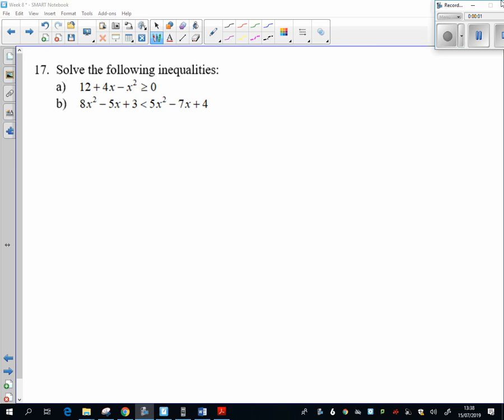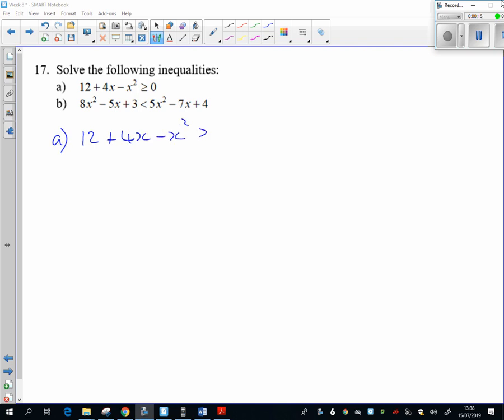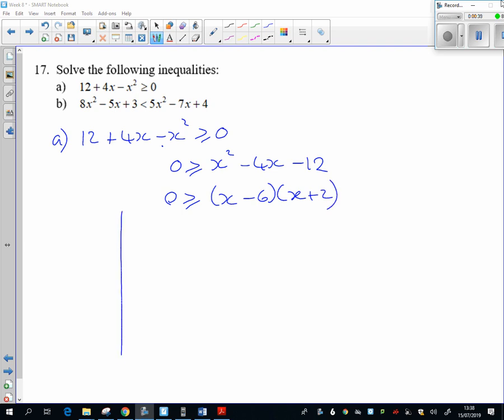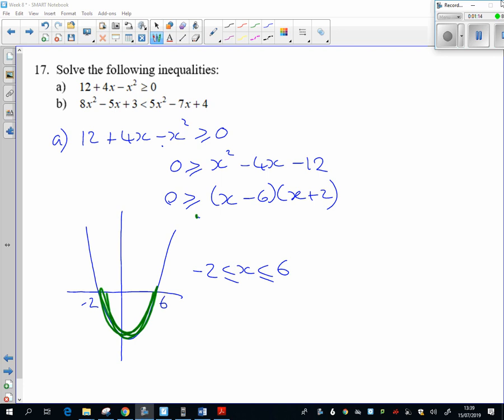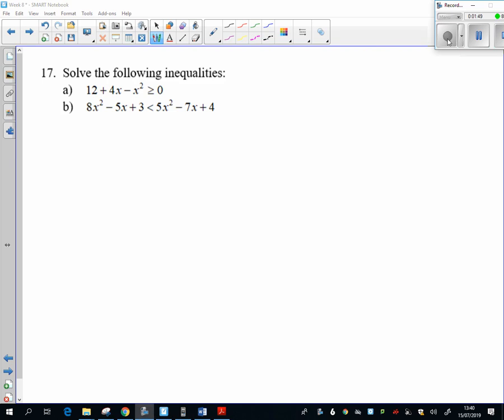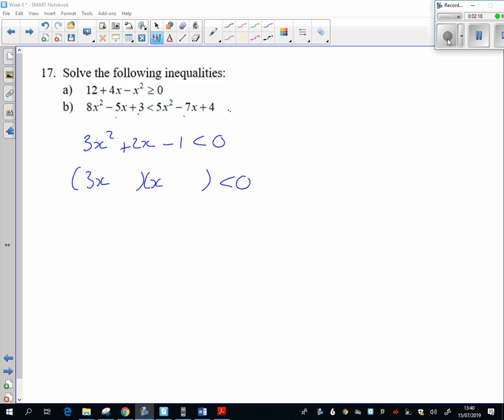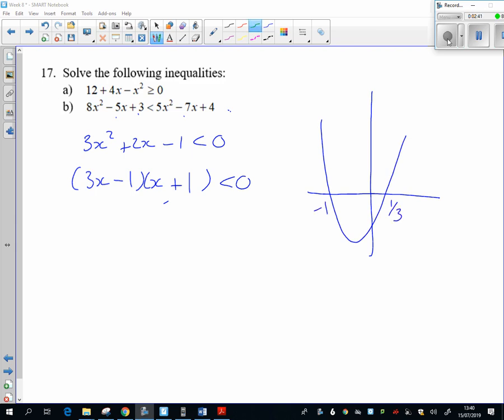Week 7 Q17